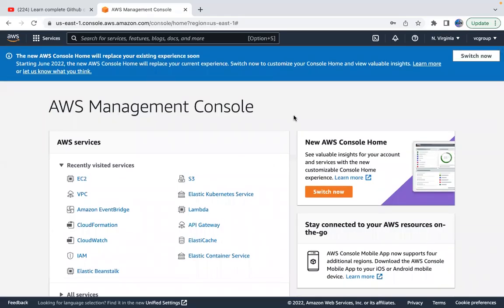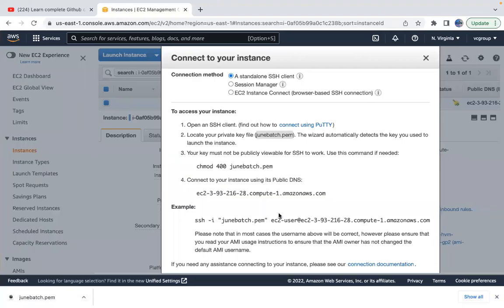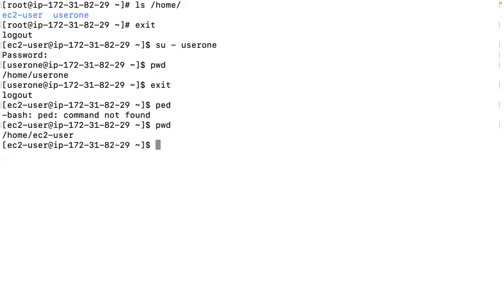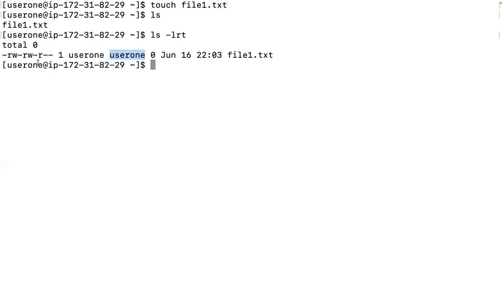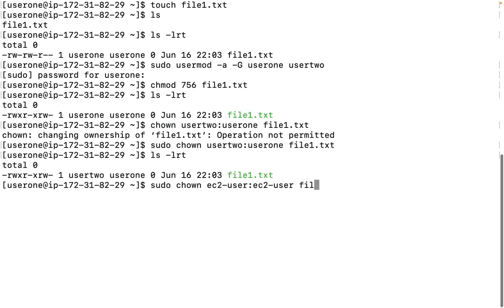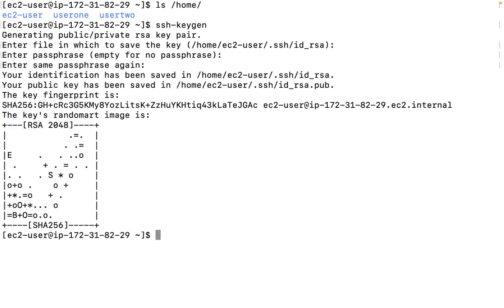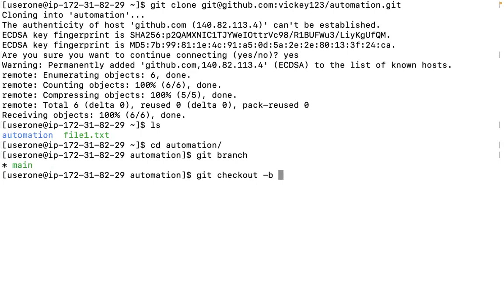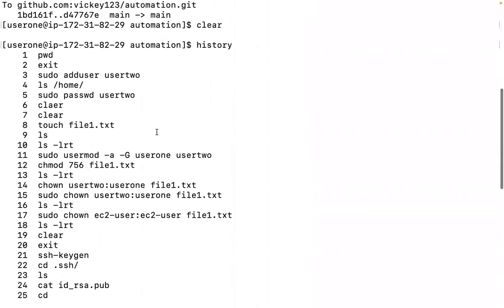Create amazon ec2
Follow these steps to create EC2 and learn github